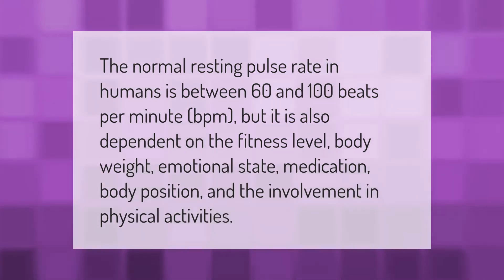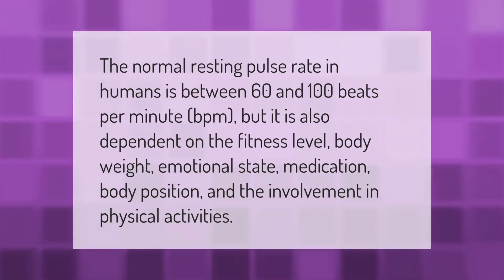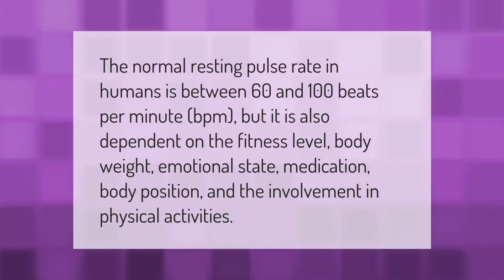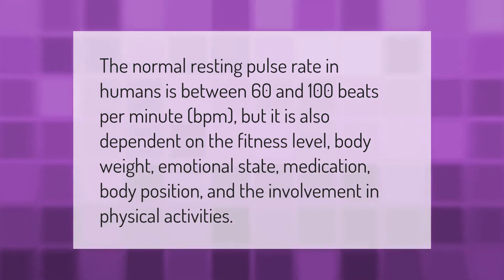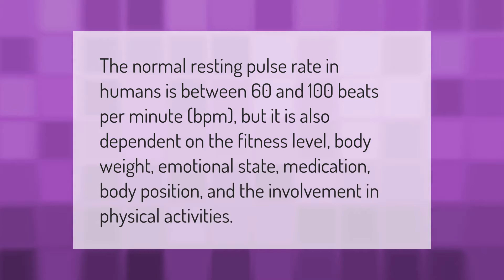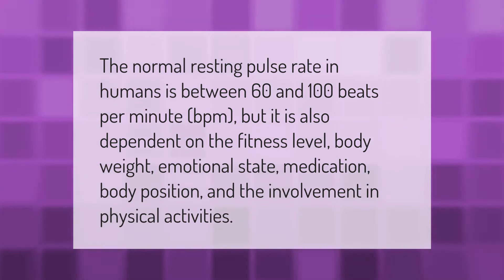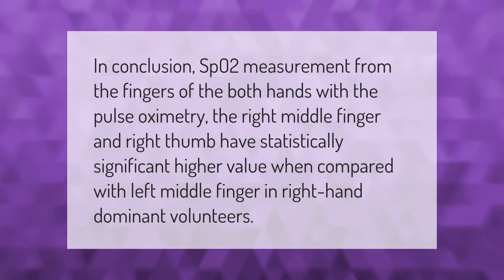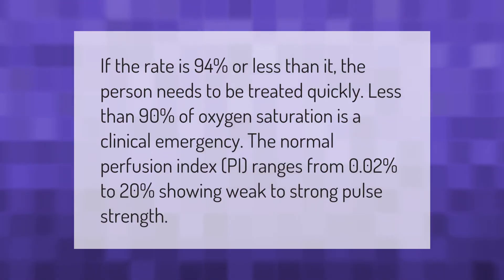What is normal PR bpm in oximeter?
00:00 - What is normal PR bpm in oximeter?
00:36 - Which finger is best for oximeter?
01:02 - What is normal pi%?

Laura S. Harris (2021, September 20.) What is normal PR bpm in oximeter?
    AskAbout.video/articles/What-is-normal-PR-bpm-in-oximeter-263275